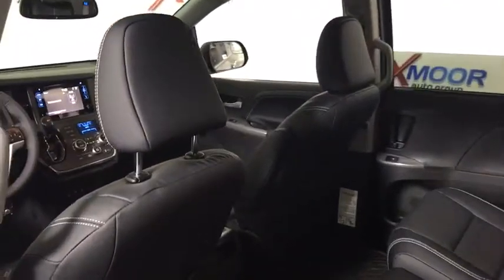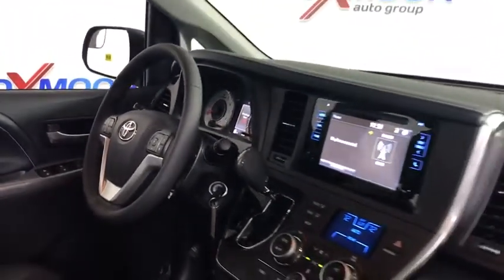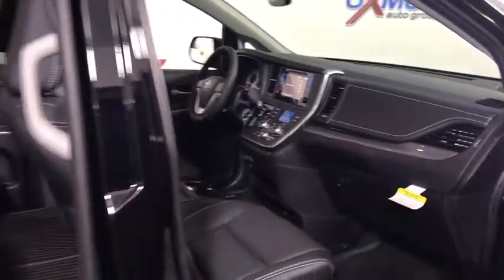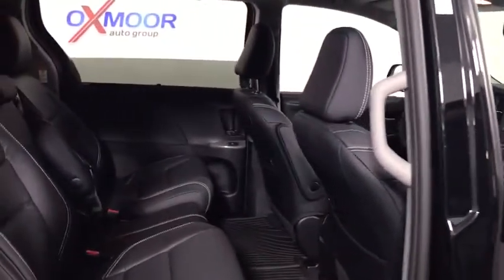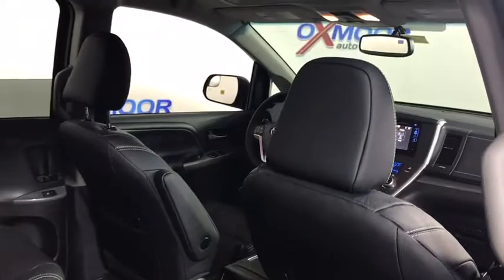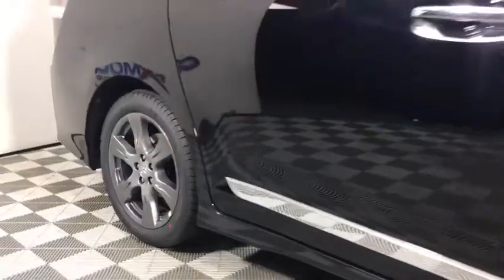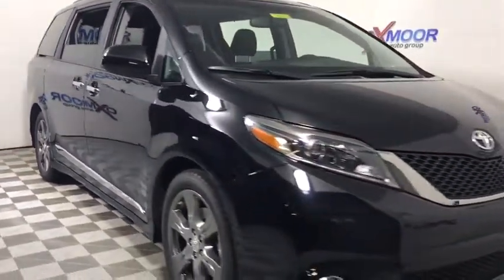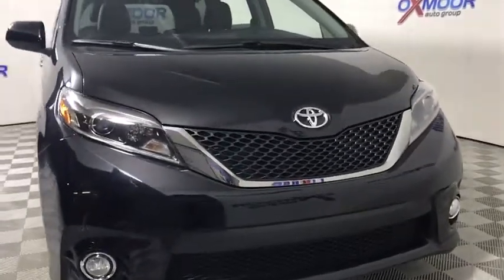2017 Toyota Sienna Louisville, Lexington, Elizabethtown, KY New Albany, IN Jeffersonville, IN T42298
Oxmoor Toyota
8003 Shelbyville Rd

Factory MSRP: $38,503 2017 Toyota Sienna SE 8 Passenger Midnight Black Metallic Chrome Lower Door Moldings. 27/19 Highway/City MPG As part of the Toyota family, your exceptional ownership experience starts with ToyotaCare, a no cost maintenance plan with 24-hour roadside assistance.The ToyotaCare plan covers normal factory scheduled service for two years or 25,000 miles, whichever comes first. 24-hour roadside assistance is also included for two years, regardless of mileage. Reviews:brbr  * Refined ride quality gives it a confident feel from the driver seat; high-quality materials and trim throughout the cabin; wide range of adjustments for the second-row seats; no other minivan offers the option of all-wheel drive. Source: Edmunds Price includes: $1,500 - TMS Customer Cash. Exp. 05/01/2017